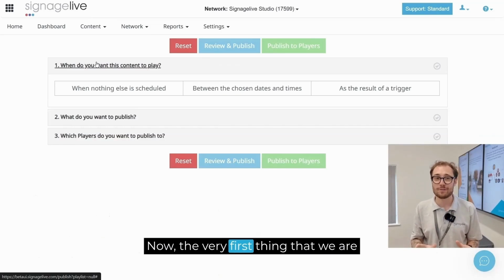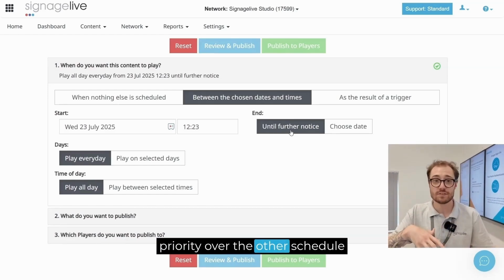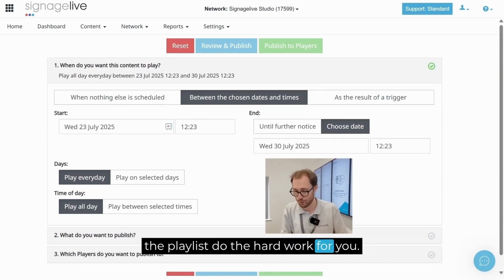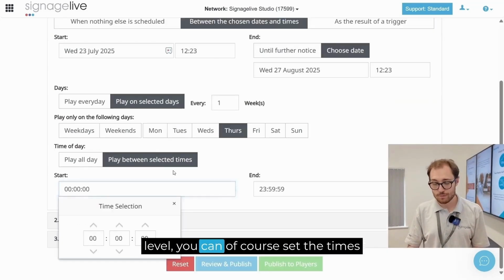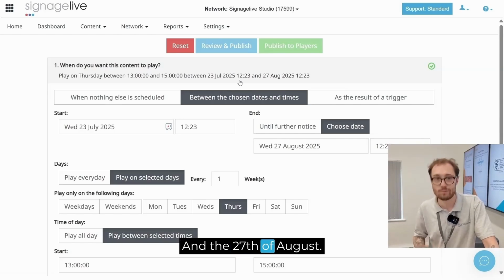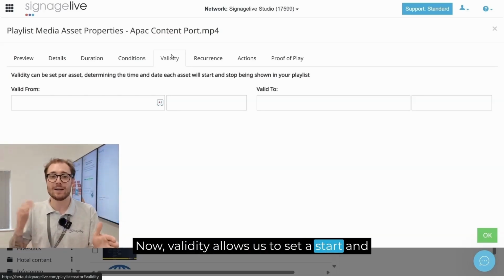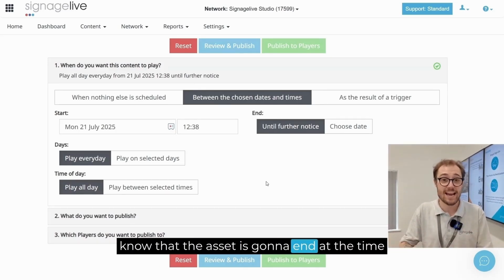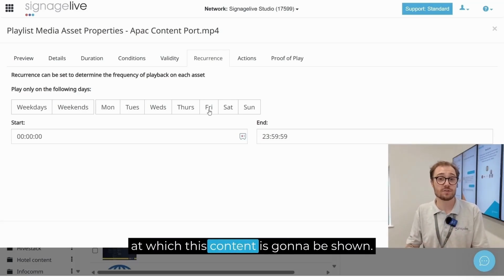Advanced Content Scheduling: Publishing with Recurrence and Asset Validity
Learn how to use Signagelive's powerful scheduling tools to control exactly what content shows up on your digital displays and when. In this video, we'll dive into two key features:

- Schedule-Level Recurrence: Set start and end dates for an entire playlist. Perfect for limited-time promotions or events.

- Asset-Level Validity: Control the specific start and end dates for individual pieces of content within a playlist, allowing you to automatically remove time-sensitive ads without affecting the rest of your content.

Master these features to automate your content management, save time, and ensure your messages are always relevant and up-to-date.